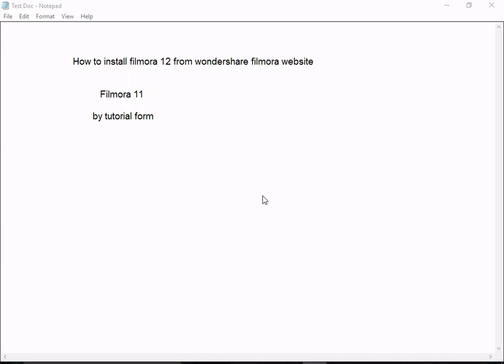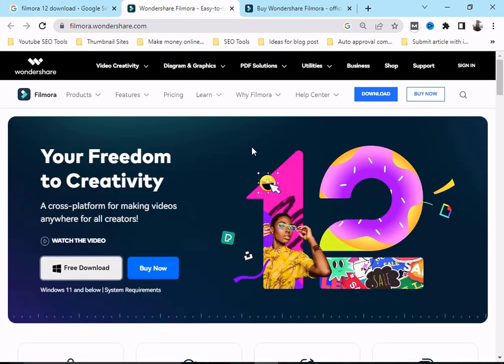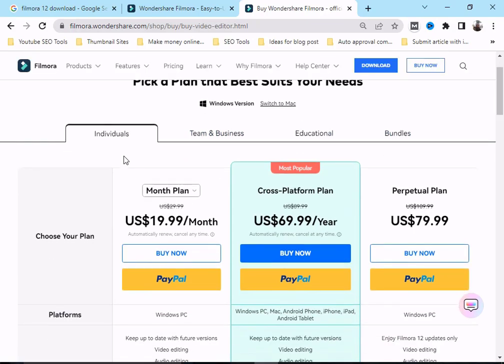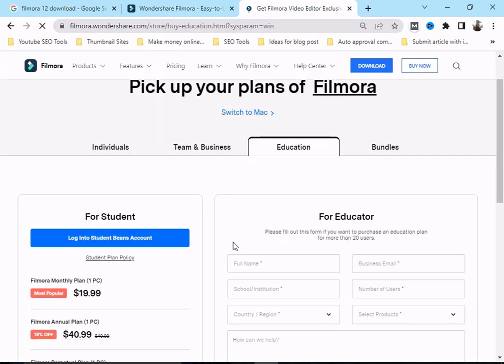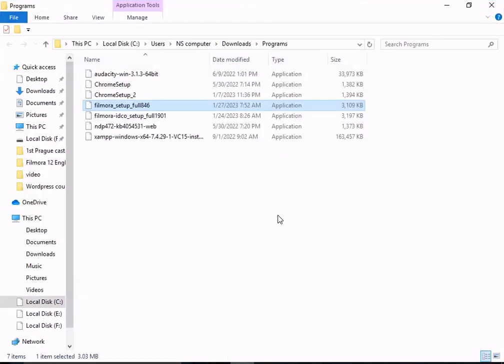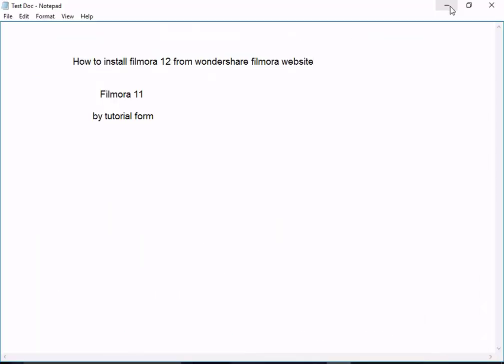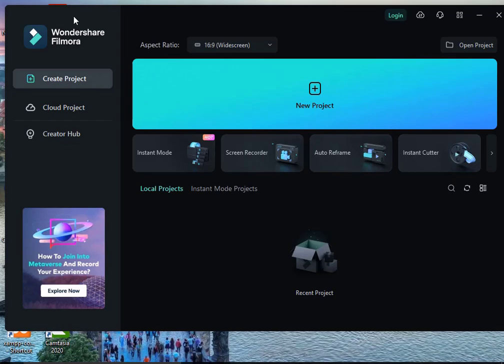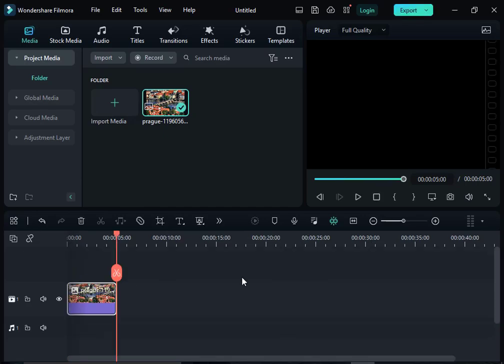How to install filmora 12 step by step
How to install filmora 12 step by step | how to install filmora 12 downlode. how to install filmora 12 downlode,how to install filmora 12 crack version,filmora 12 crack install,install filmora 12 beta without watermark,install filmora 12 crack

Free Youtube Tools.